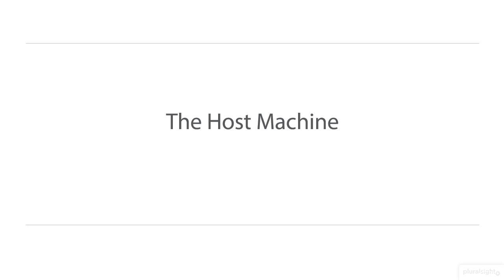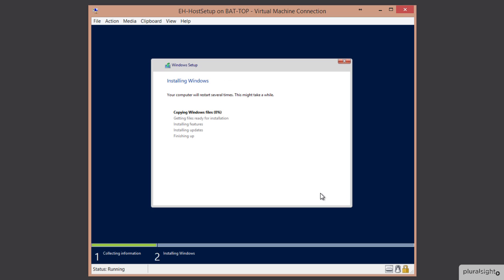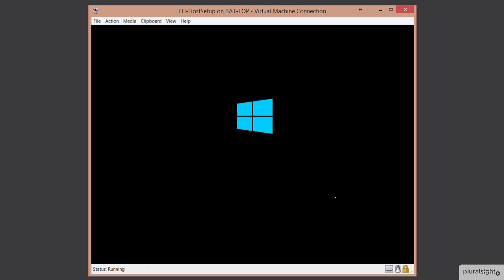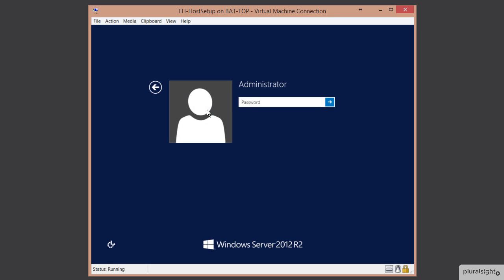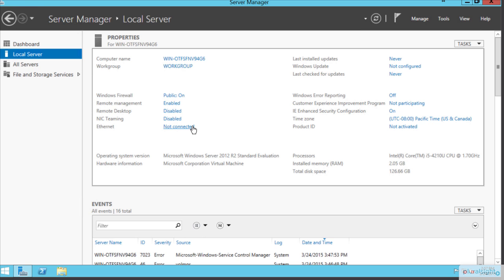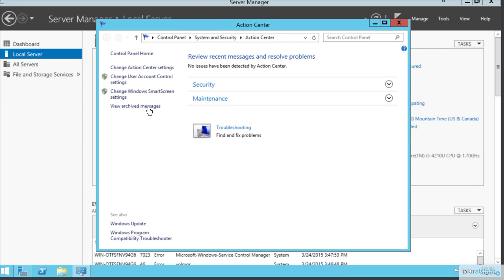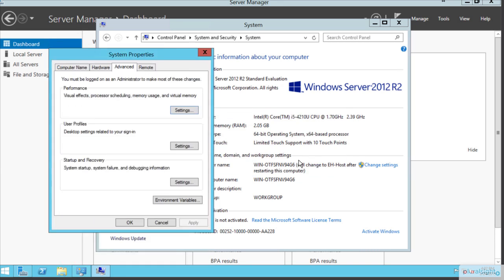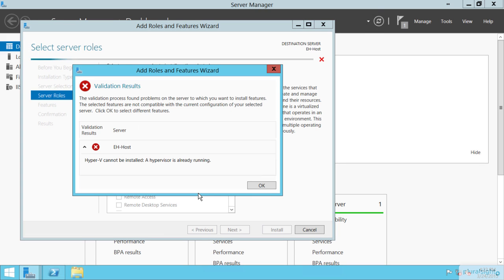Ethical Hacking 10Installing The Host Machine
hacking video,
hacking apps for android,
hacking mobile,
hacking phone,
hacking channel,
hacking codes,
hacking computer,
hacking intro,
hacking ideas,
hacking in mobile